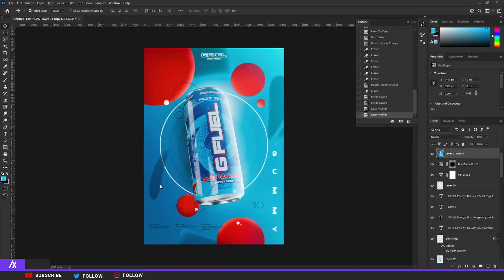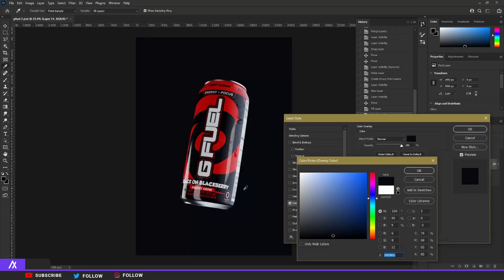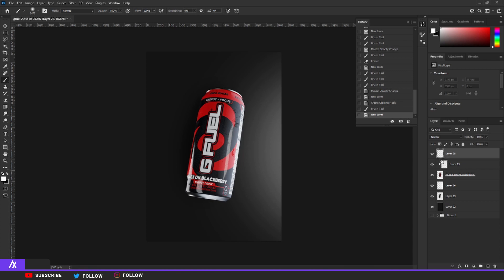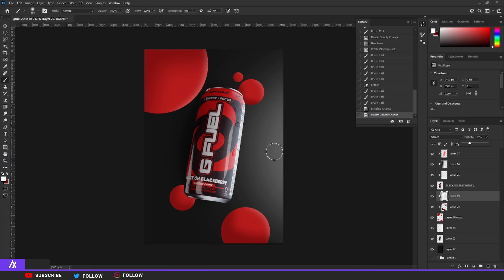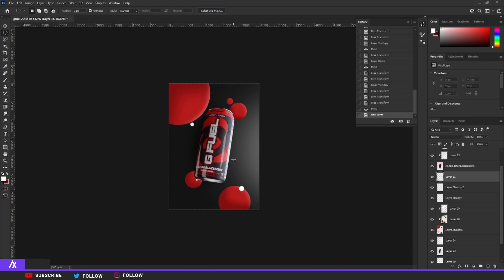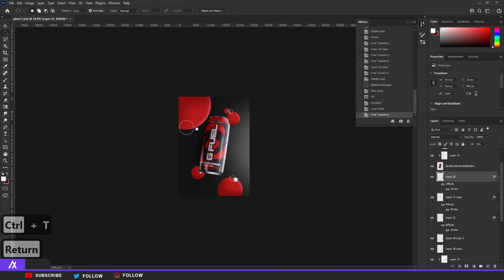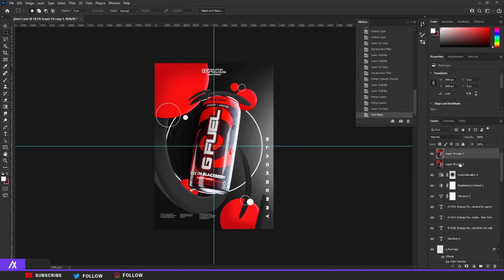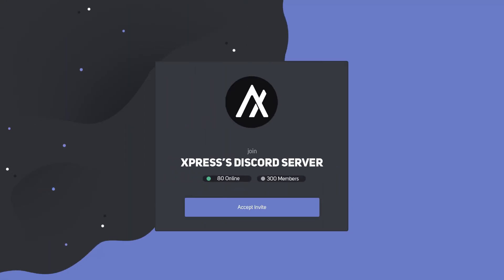PS Tutorial: How To Make A GFuel Advertisement